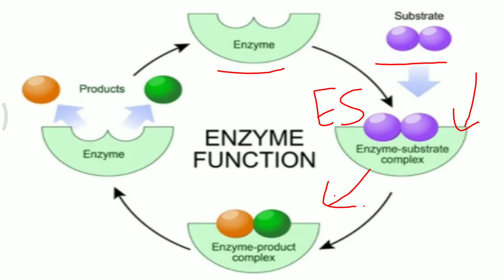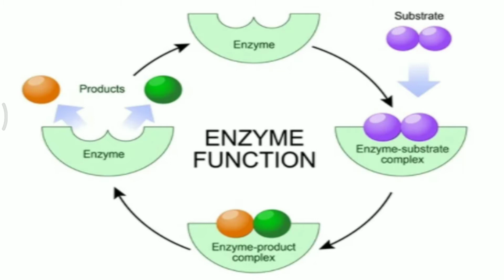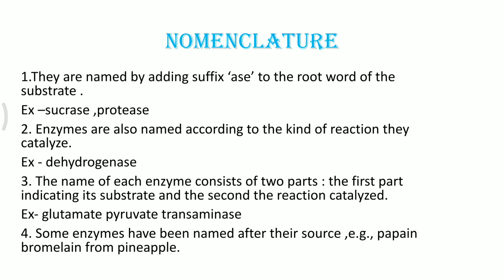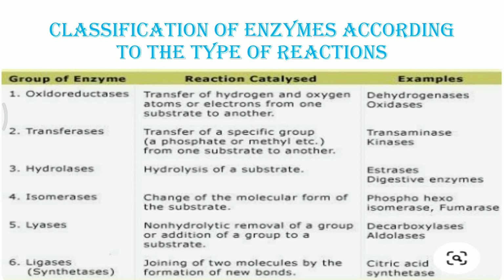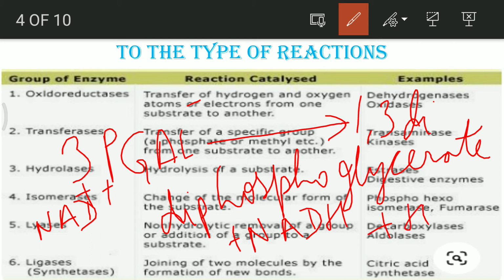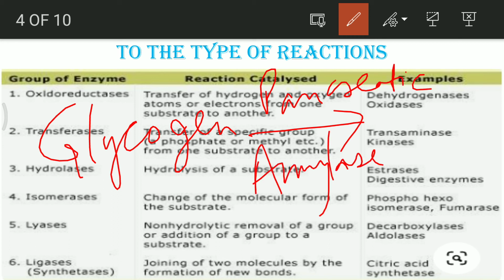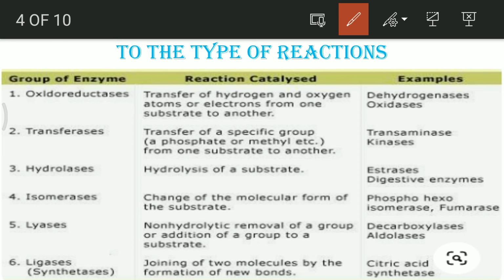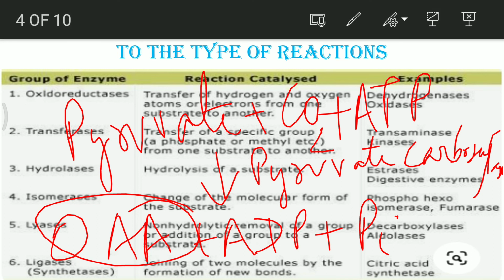Enzymes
Models and hypothesis, classification and nomenclature